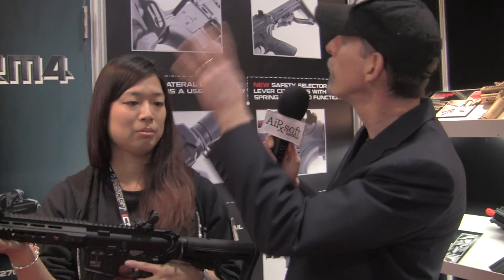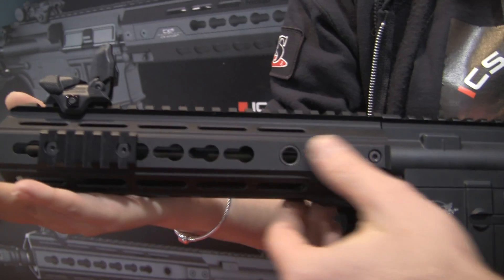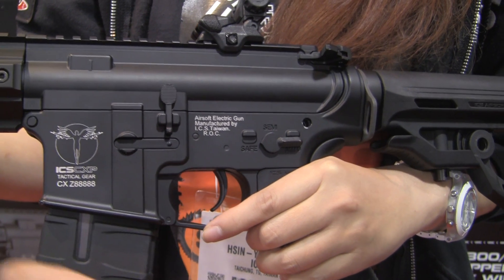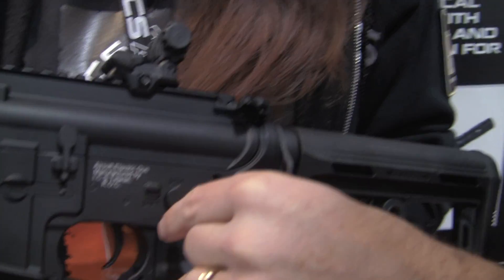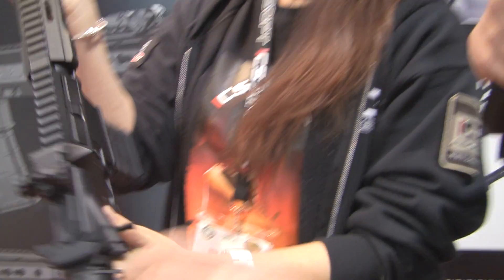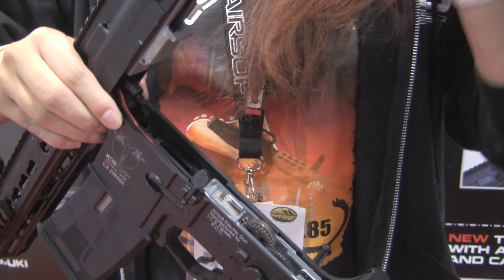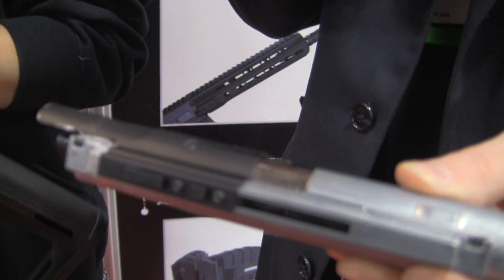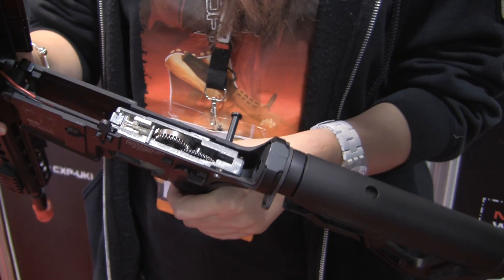ICS TransforM4 Airsoft M4 AEG at Shot Show 2014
The ICS TransforM4 airsoft M4 AEG was displayed at Shot Show 2014.  This gun will be avialable through when it is released.  It features a new electric blow-back simulation which avoids problems encountered with earlier methods used for electric blow-back.